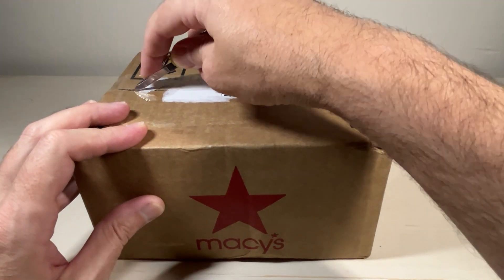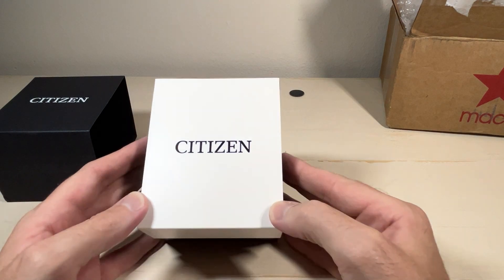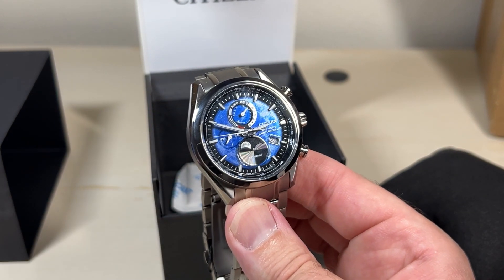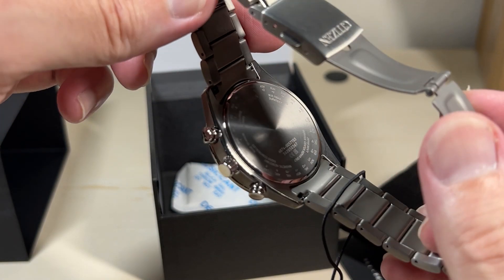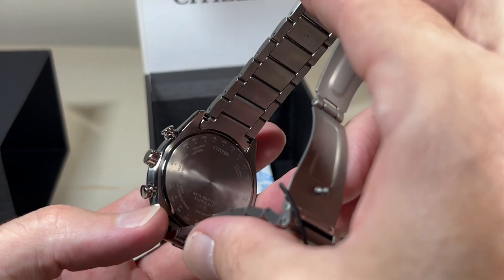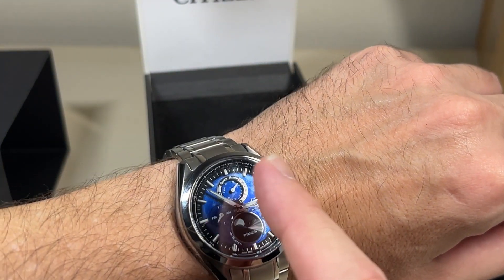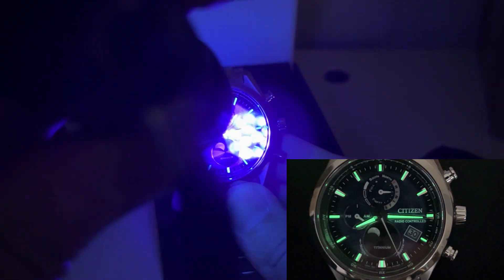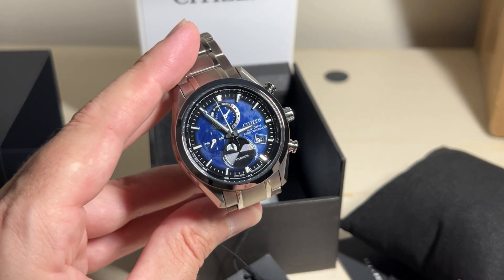Citizen Tsuki-yomi Radio Controlled Eco-Drive (Model BY1010-57L)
Unboxing the Citizen Tsuki-yomi Atomic Eco-Drive (Model BY1010-57L).
Features:
* Moonphase
* World Time in 24 Time Zones
* Radio Control
* Perpetual Calendar
* Day-Date
* 2.5 Year Power Reserve
* Sapphire Crystal
* Super Titanium Bracelet & Case

WATER-RESISTANCE
WR100/10Bar/333ft [Swimming, Showering & Snorkeling]
CASE WIDTH (MM)
43
LUG WIDTH (MM)
22